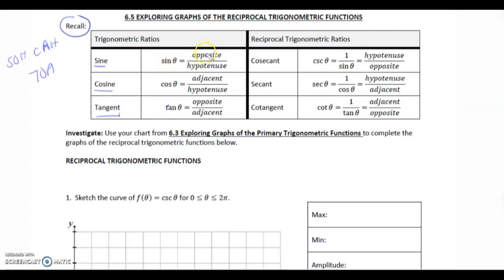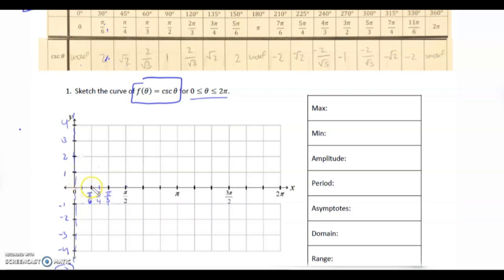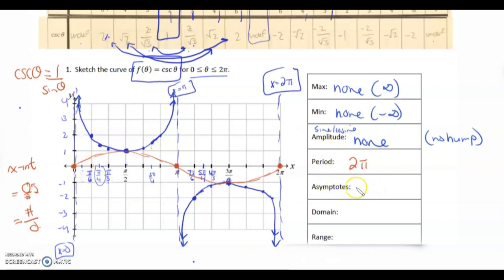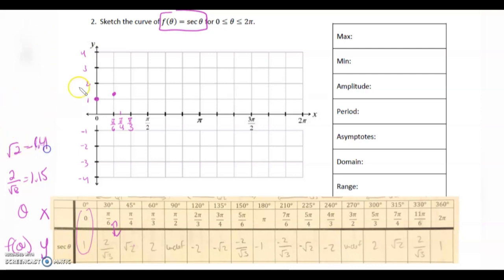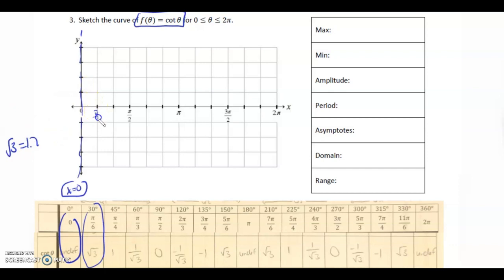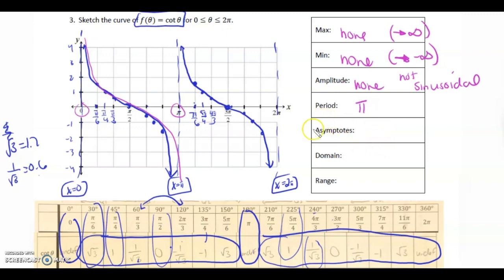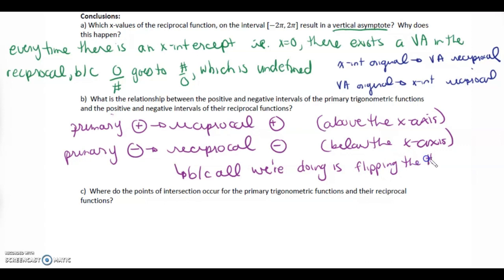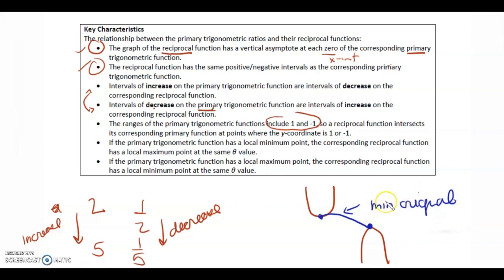MHF4U 6.5 Exploring Graphs of the Reciprocal Trig Functions